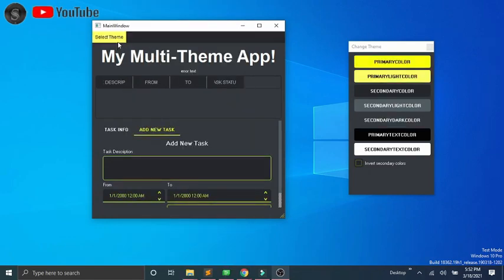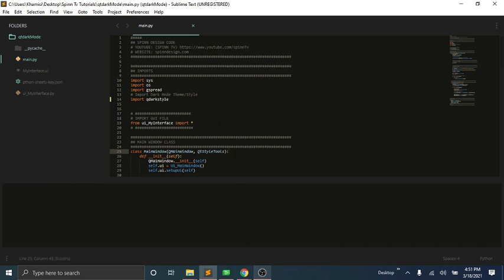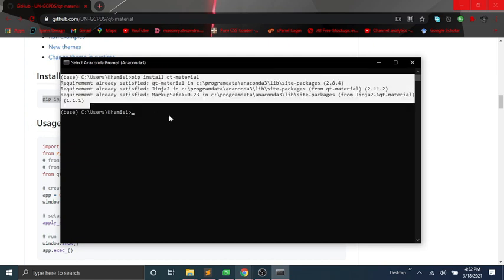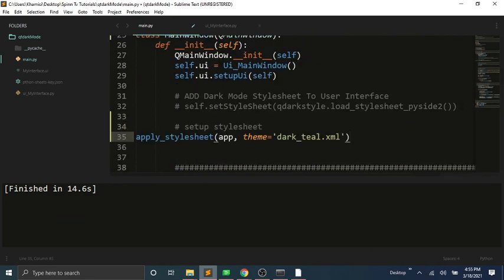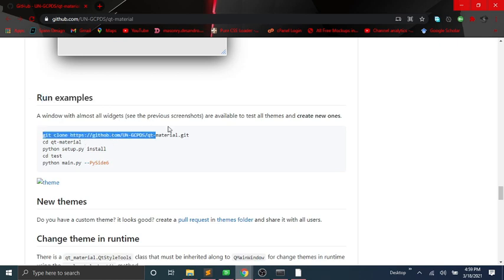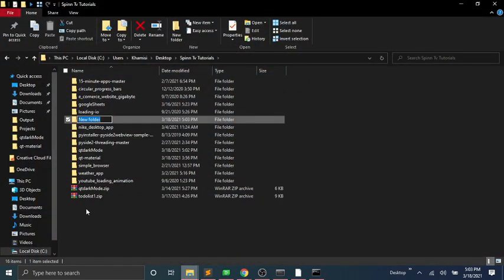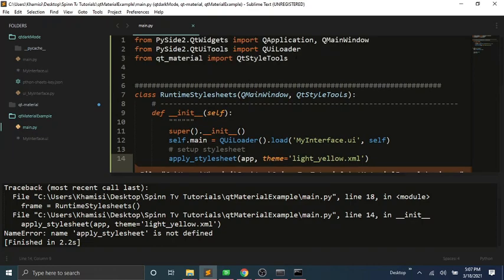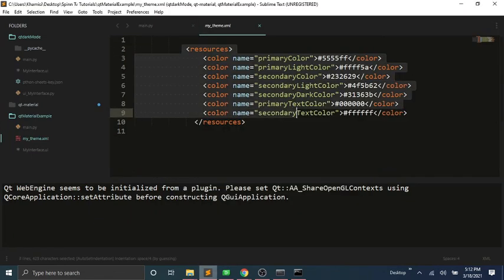Python Multiple Themes For Desktop App | Theme Stylesheet | qt-material | Modern GUI | Pyside PyQt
Create a desktop app that gives users an option to select different themes or even create their own themes using only a few lines of code. We are going to use Python, Pyside, Pyqt, QT Designer, and qt-material.

Python Move Or Center Your App Main/Splash Screen Window On-Screen On App Start | Modern Flat Style

Python Customize and animate Q Push Buttons using few lines of code and JSon | PyQt PySide